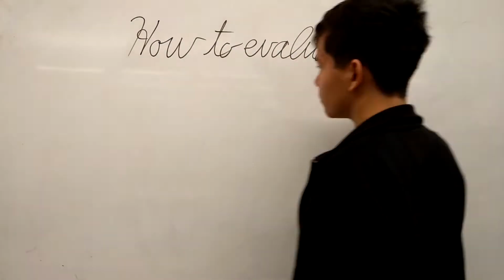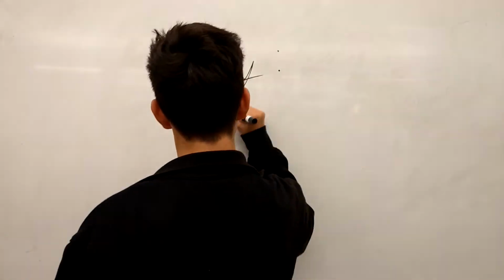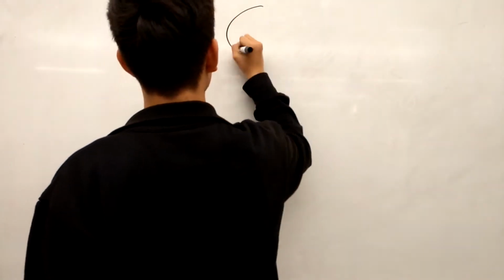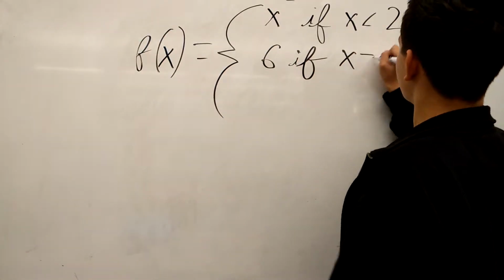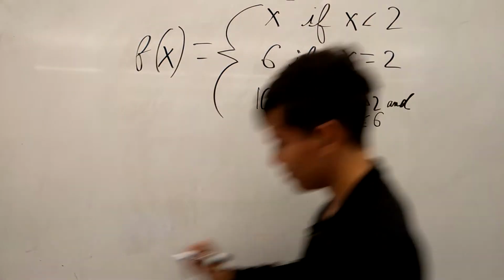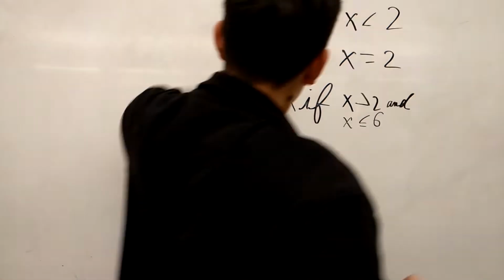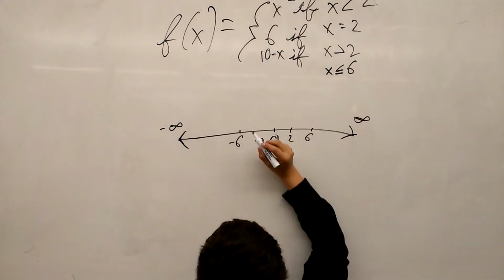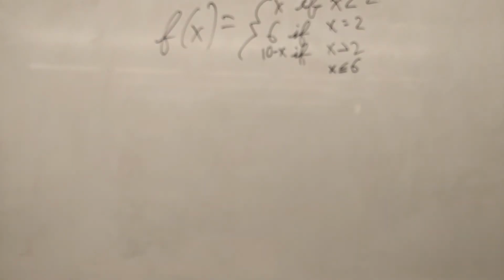Aaron and Gabriel Math video